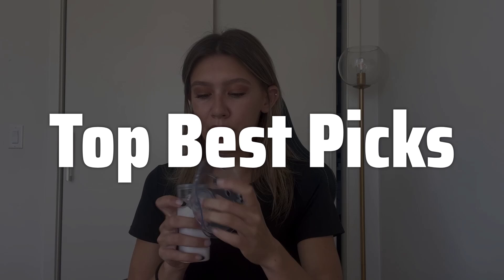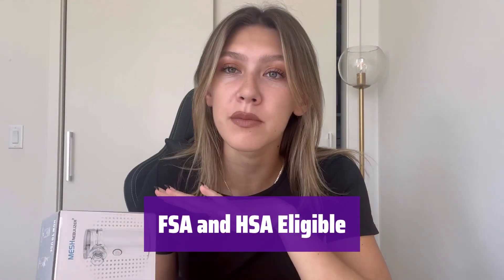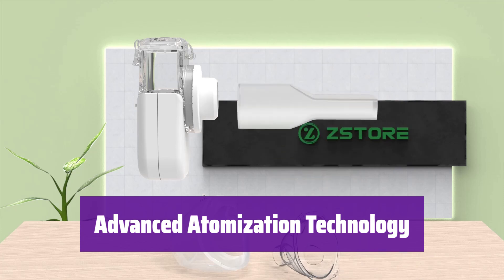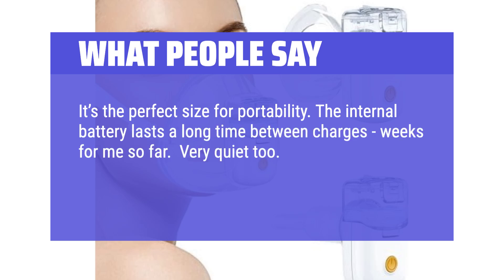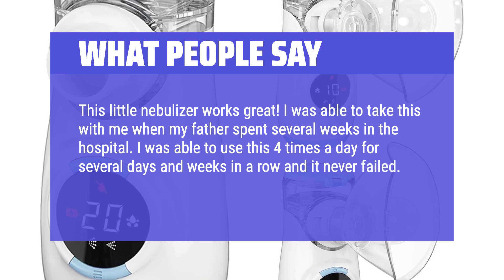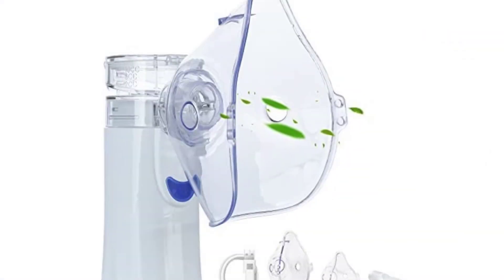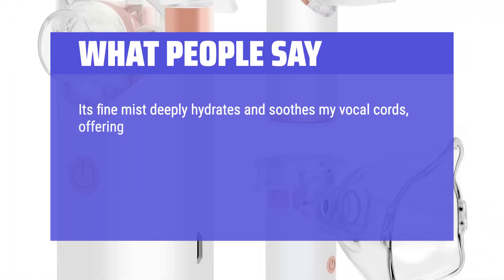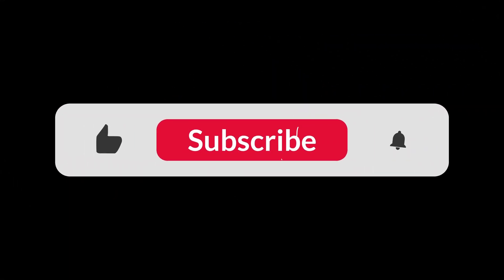The Top 5 Best Mesh Nebulizer in 2025 - Must Watch Before Buying!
The Top 5 Best Mesh Nebulizer Shown in This Video:
  5. ► Portable Rechargeable Nebulizer

4. ► Ultrasonic Nebulizer Machine

3. ► Mayluck Portable Nebulizer

2. ► VCBB Handheld Mesh Nebulizer

1. ► Portable Ultrasonic Nebulizer

  Table of Contents:
  0:00​​​ - Introduction
  00:32 - PORTABLE RECHARGEABLE NEBULIZER
02:20 - ULTRASONIC NEBULIZER MACHINE
04:24 - MAYLUCK PORTABLE NEBULIZER
06:07 - VCBB HANDHELD MESH NEBULIZER
07:37 - PORTABLE ULTRASONIC NEBULIZER

  The best Mesh Nebulizer is probably one of the most significant advancements in respiratory medication delivery, offering a convenient, quiet, and efficient alternative to traditional nebulizers.  This device uses a vibrating mesh to create a fine mist, ensuring optimal drug delivery with minimal noise and mess, making it ideal for both children and adults. Today, we will explore the key features and considerations to help you choose the perfect mesh nebulizer for your needs, ensuring you get the most effective treatment possible.